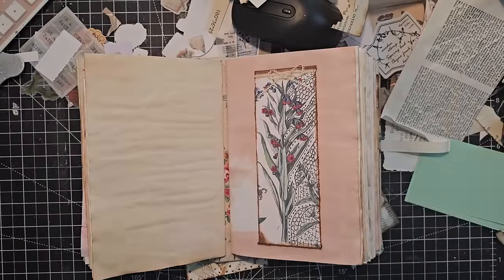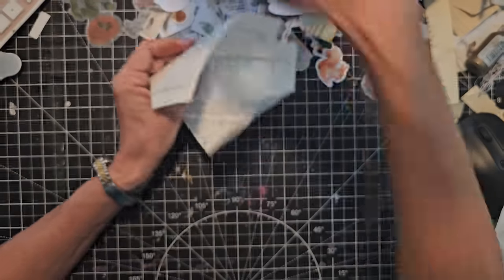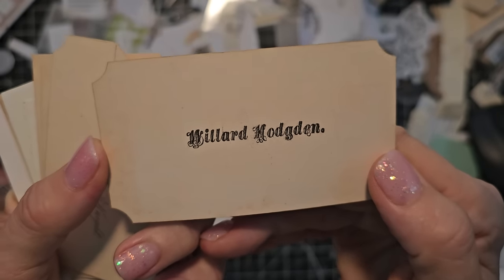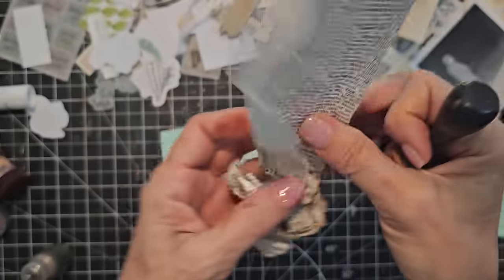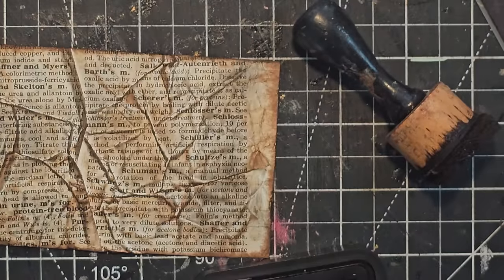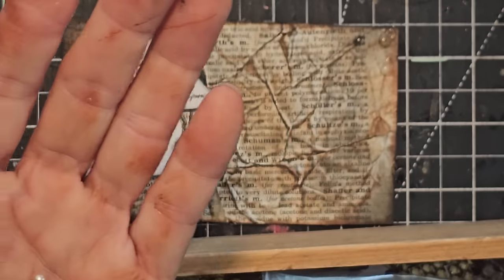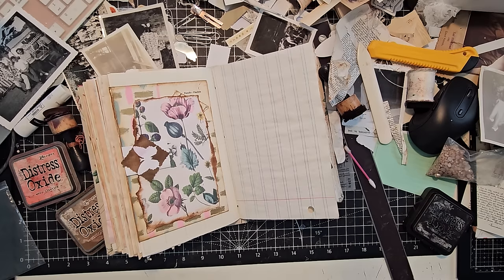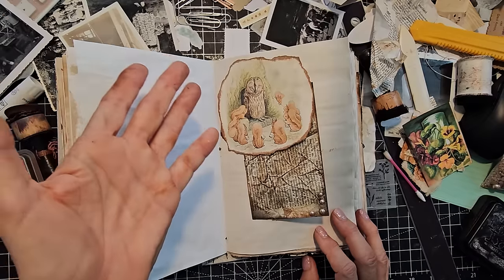EASY BOOK PAGE IDEAS for a Junk Journal! Beginner Tips! The Paper Outpost!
EASY BOOK PAGE IDEAS for a Junk Journal! Beginner Tips! The Paper Outpost! Beginner tips and tricks to decorating a junk journal! Lots of simple embellishment ideas to use to decorate your junk journal! Happy crafting! Pam :)

ETSY Shop Linens, lace, muslin, & more 40+ pieces in each packageThe Paper Outpost!

1. Authentic Handwritten Letter from the late 1800's to early 1900's ( approx 125 years old) ! :)
2. Vintage Newspaper Ads/Articles! :)
3. Vintage Postage Stamps! :)